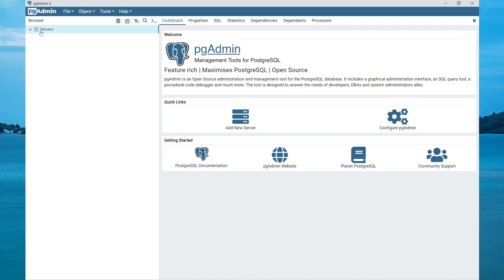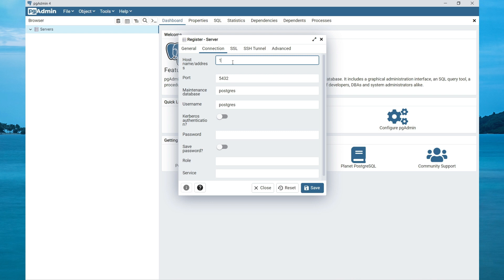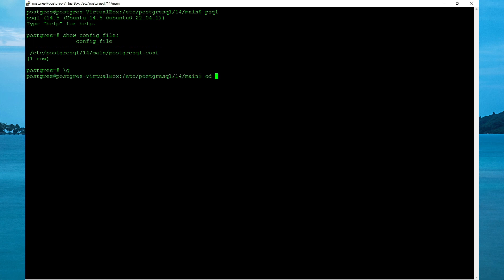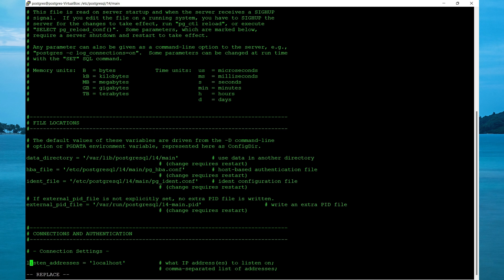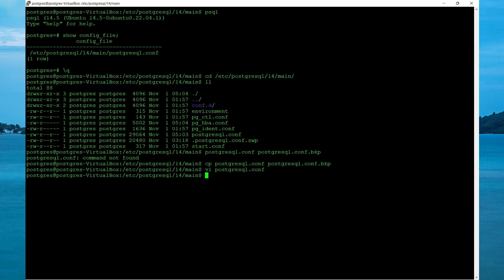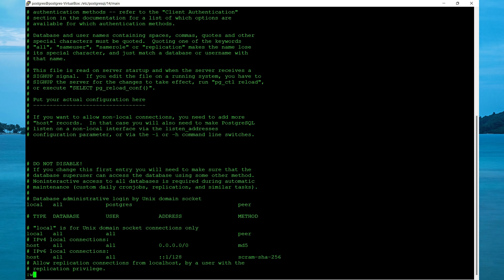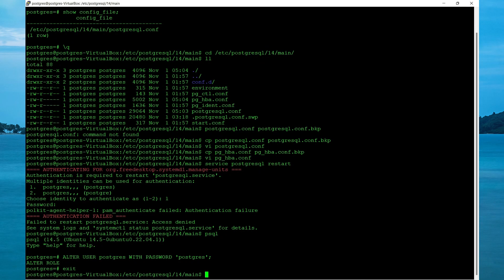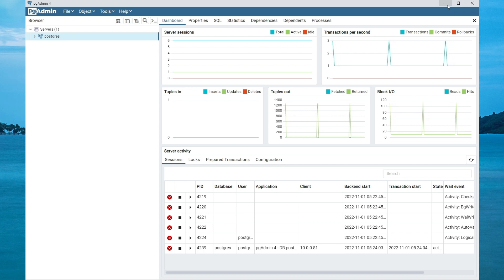How to Connect to Postgres Database | Connecting to Postgres Database After Installation